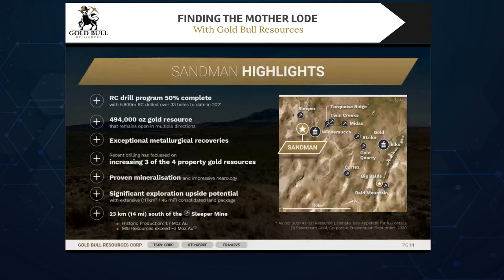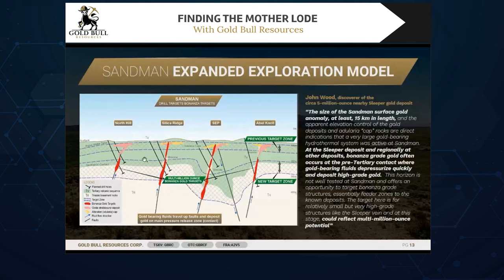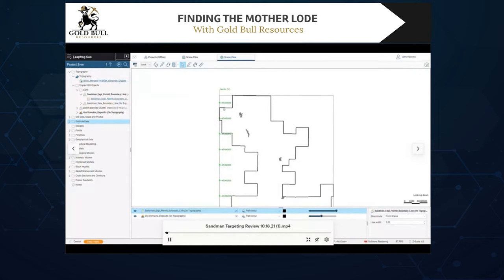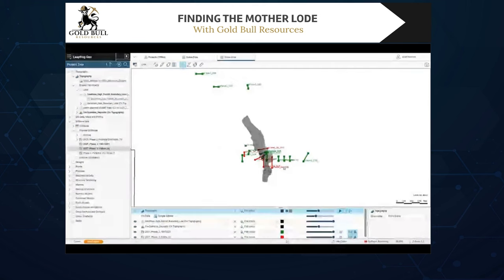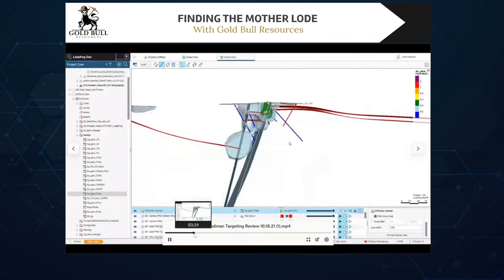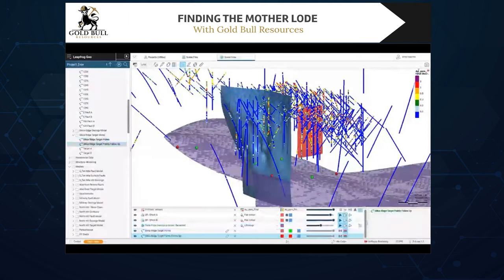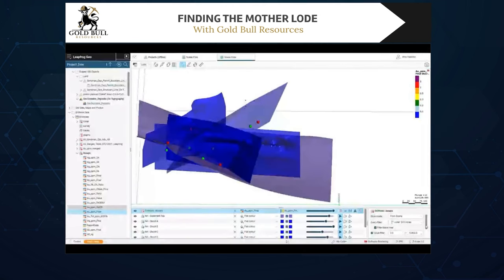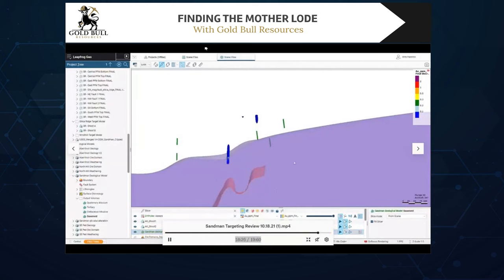Gold Bull Finding the Mother Lode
The Nevada team at the Sandman Gold Project has a new drill target which could be the rich feeder zone.  The higher-grade targets are located close to the Tertiary and Pre-Tertiary basement contact where high-grade ore shoots are believed to be the source of the near surface gold mineralisation. Gold Bull CEO Cherie Leeden provides details on selecting the new drill targets that previous explorers have neglected. Drilling commences soon and Gold Bull is very excited for the potential discovery of bonanza grades at the same depth of the nearby gold mines.